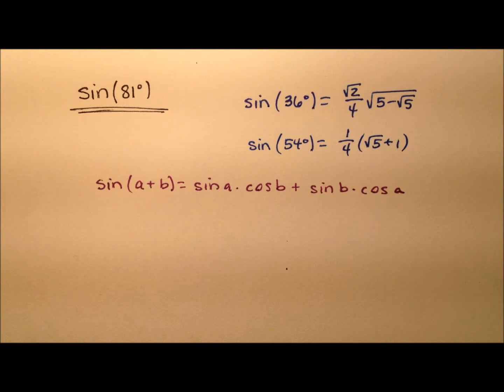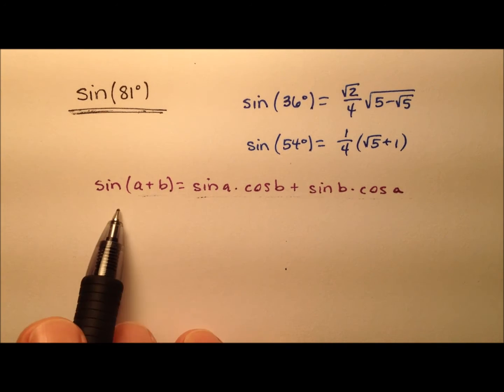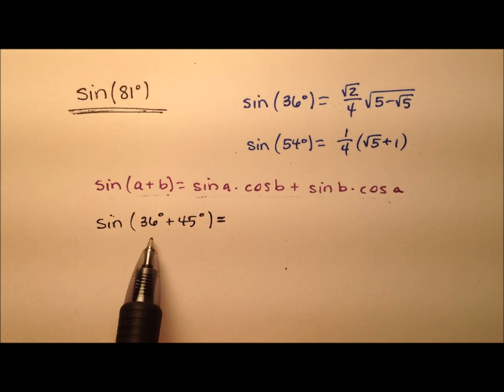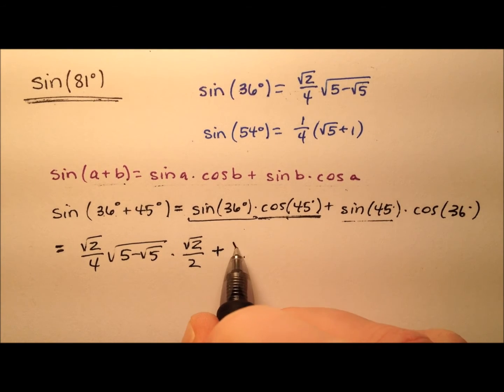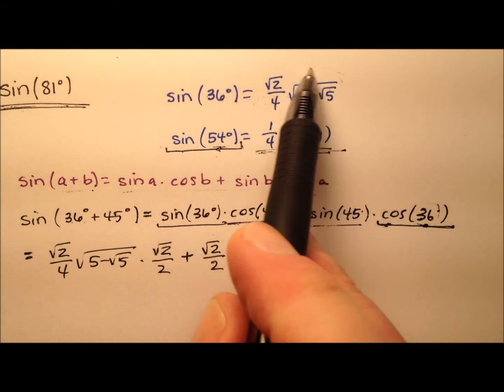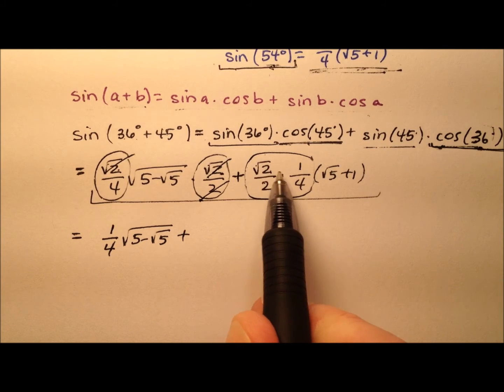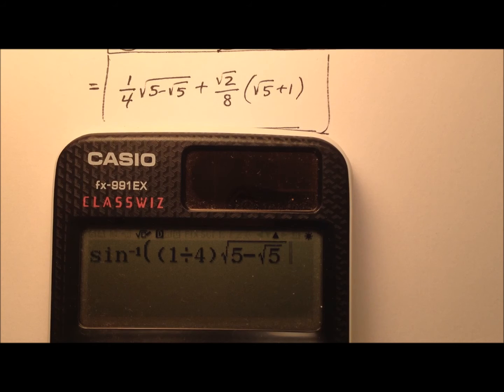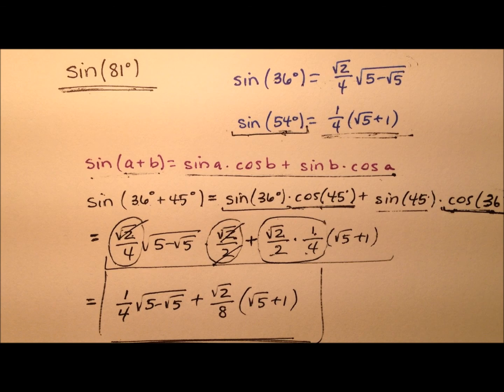The Exact Value for Sine of 81 Degrees, sin(81)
This video works to determine the exact value of the sine of 81 degrees.